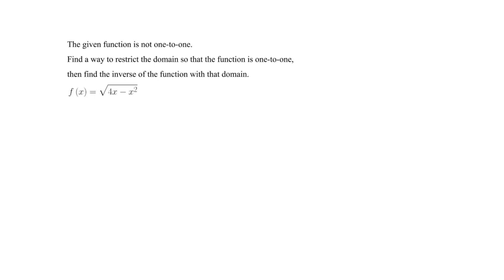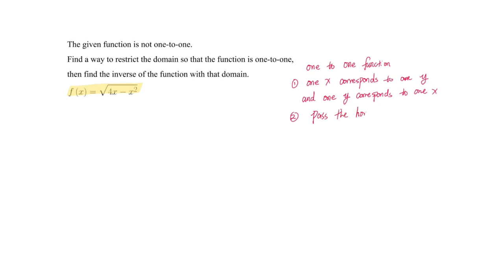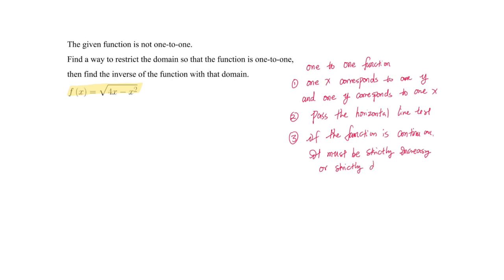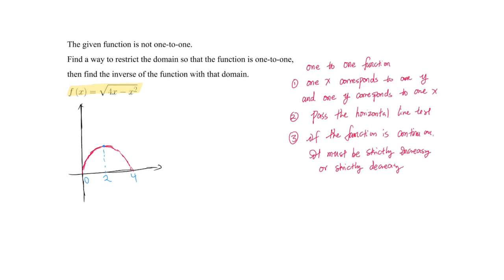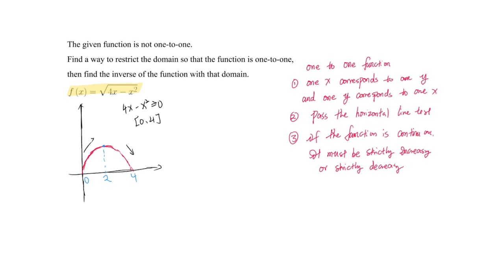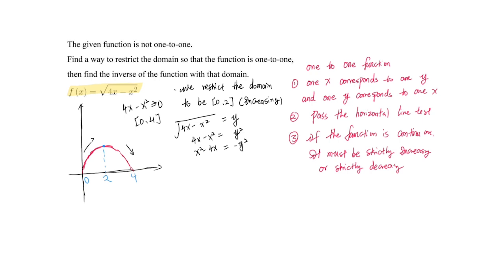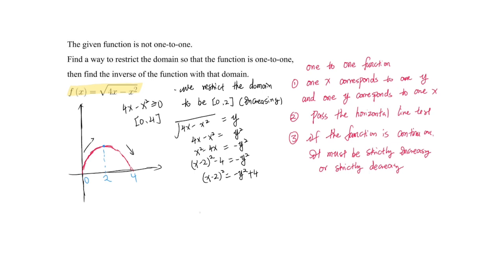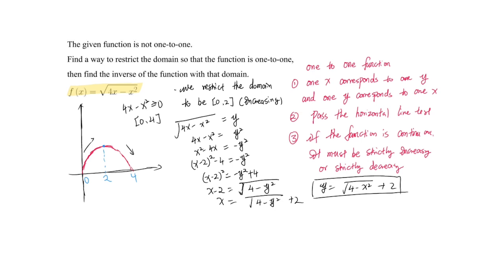How To Solve the Finding-Inverse-Functions Math Question Involving Restricted Domain.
This video tutorial will show you how to solve a precal question involving one-to-one function，restricted domain.

The given function is not one-to-one. Find a way to restrict the domain so that the function is one-to-one, then find the inverse of the function with that domain. The function is f(x)=√(4x-x^2 )

We will post more videos to solve the precal and Elementary Algebra questions, also welcome to download the Gauthmath app, which provides real tutors for algebra, graphing, calculus, even word problems, and all other math problems! Simply snap a photo of your question and get step-by-step answers instantly.